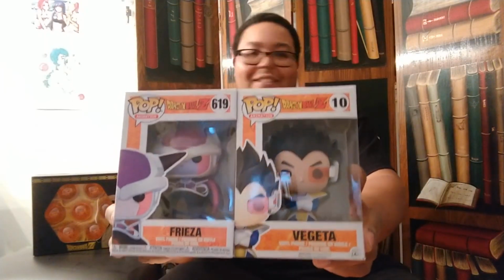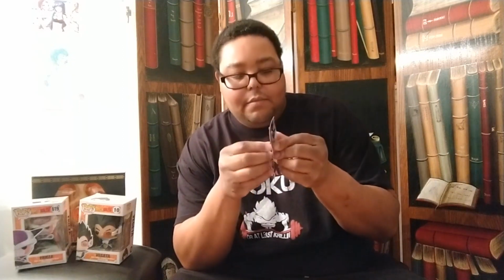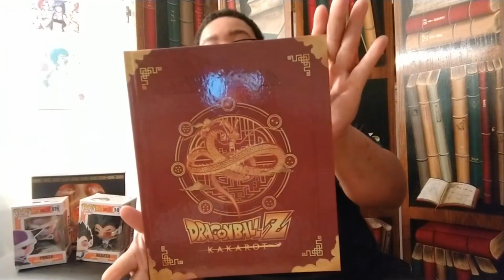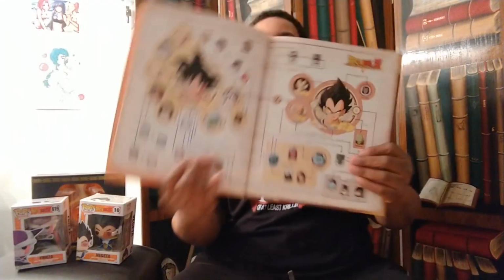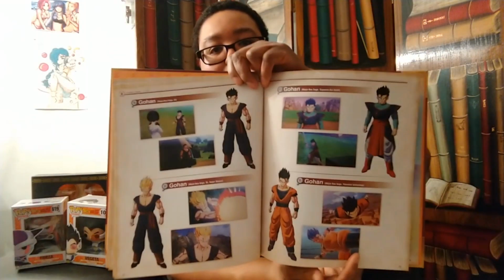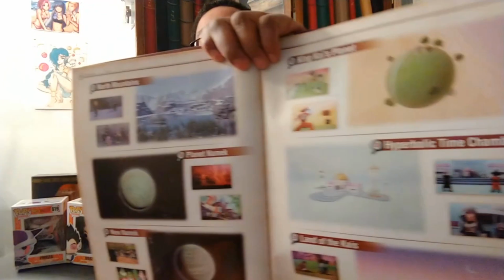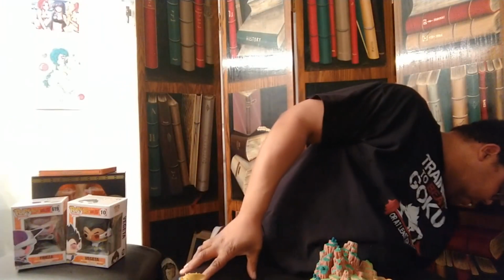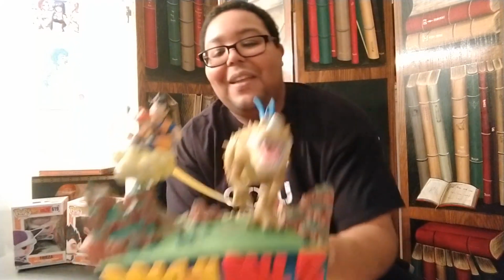Unboxing: Dragon Ball Z Kakarot Collector's Edition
My first unboxing video